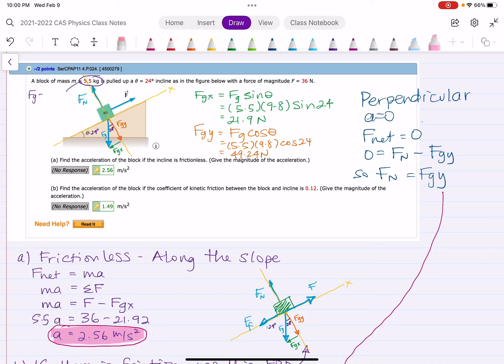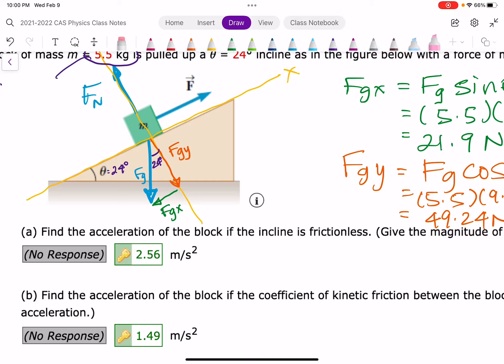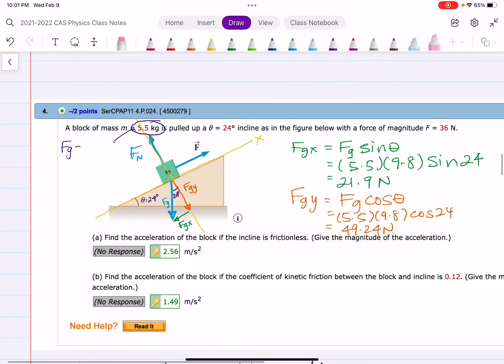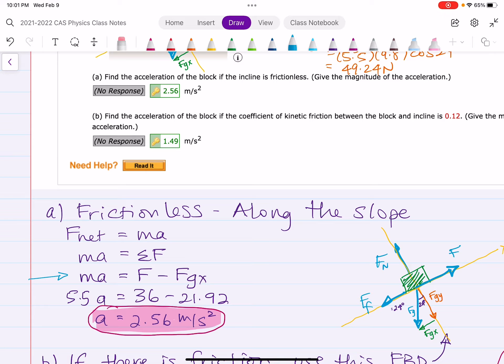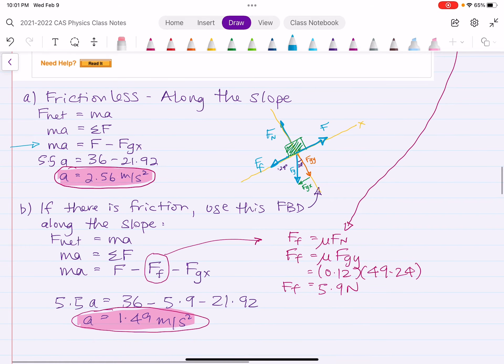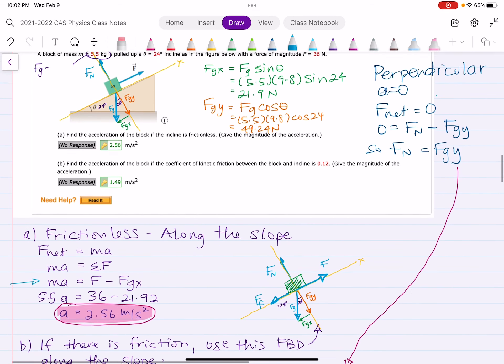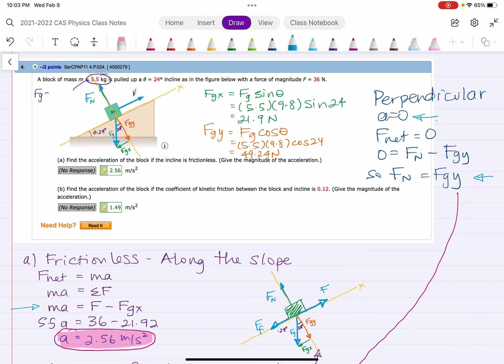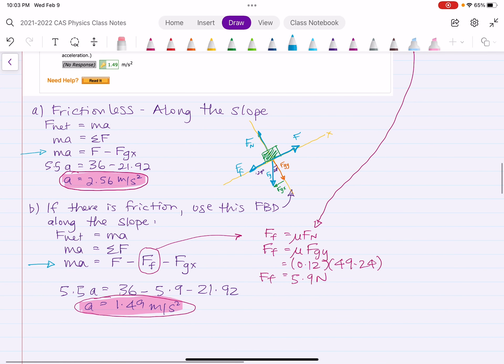WW Test Review P4